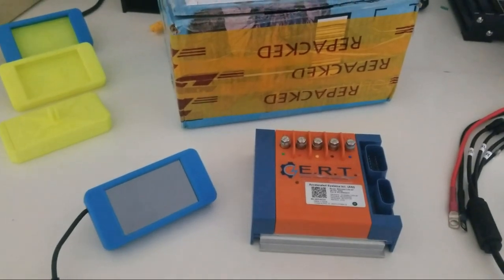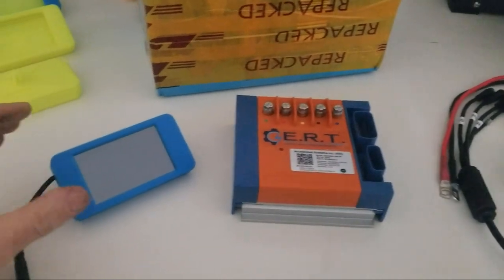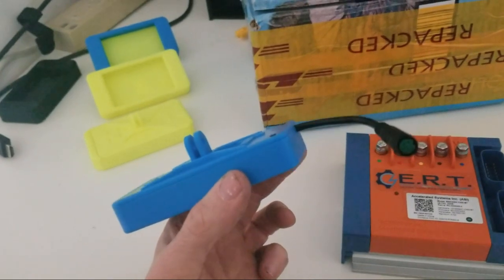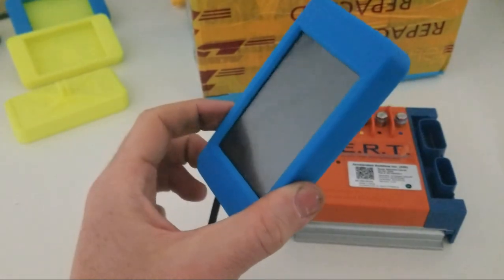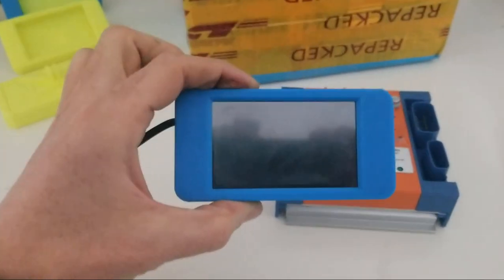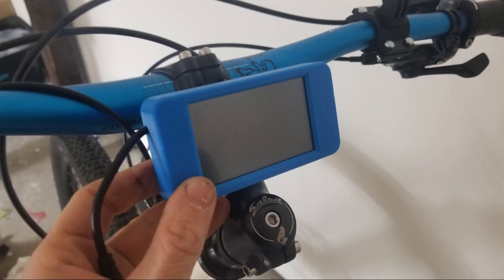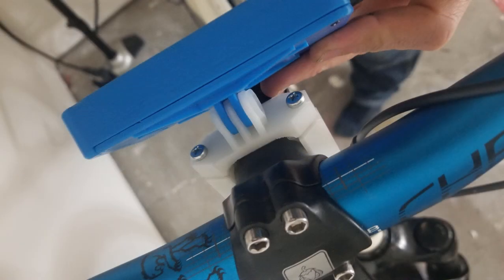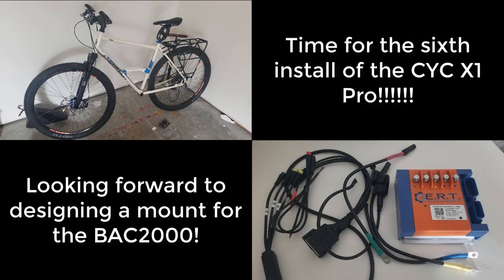NXT - The worlds most advanced Ebike Display